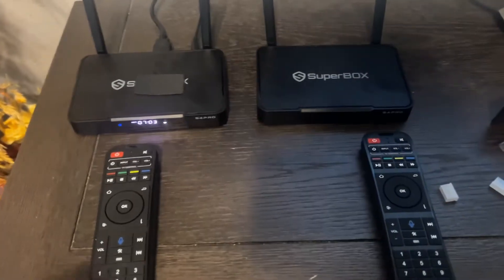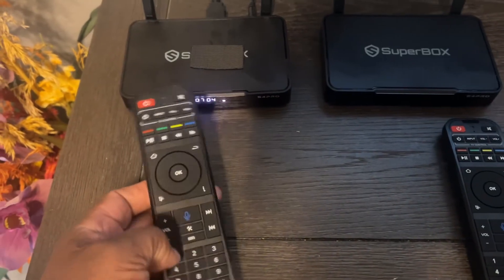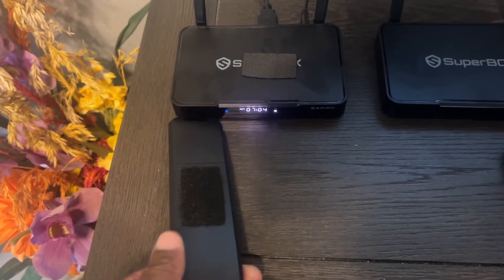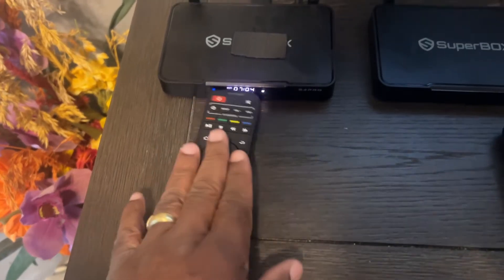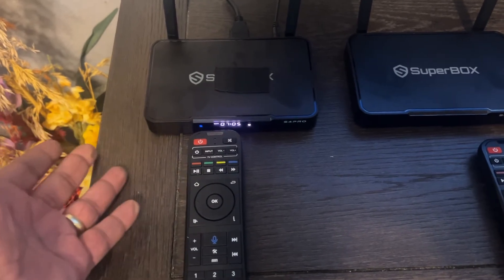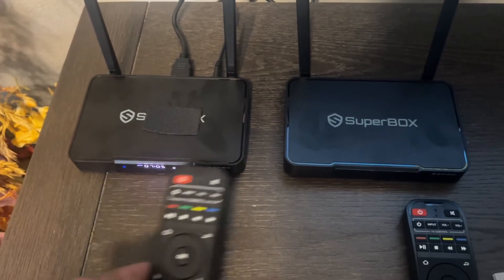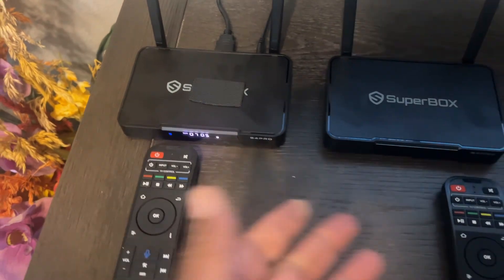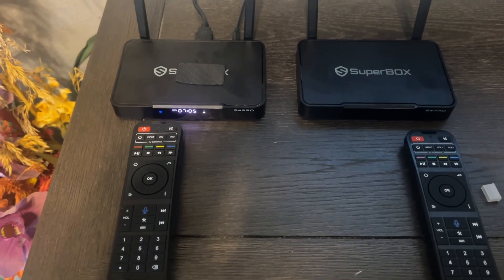SUPERBOX remote not / stopped working responding fix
Amazon Ipazzport keyboard remote $25
Only the power button and the TV section button worked. this solution fix that issue. Hope it works for you.